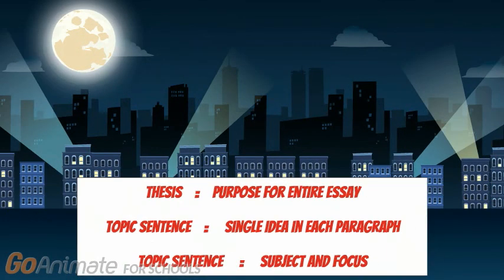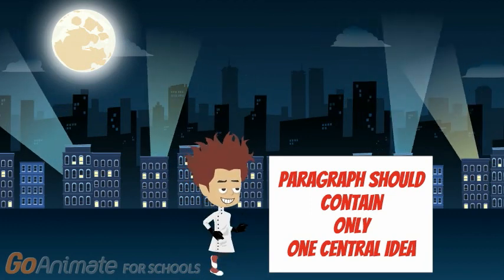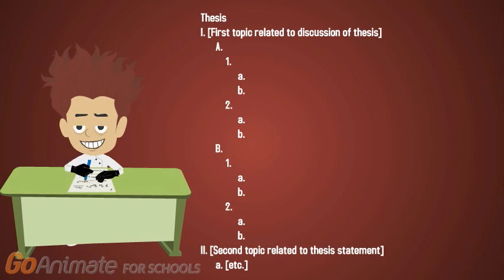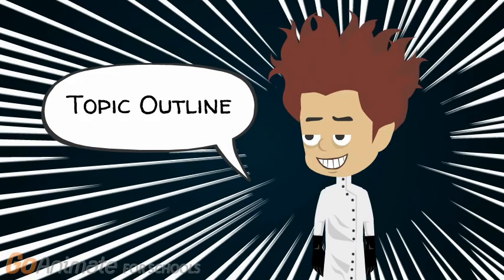Outlining: The sidekick to a well planned essay!